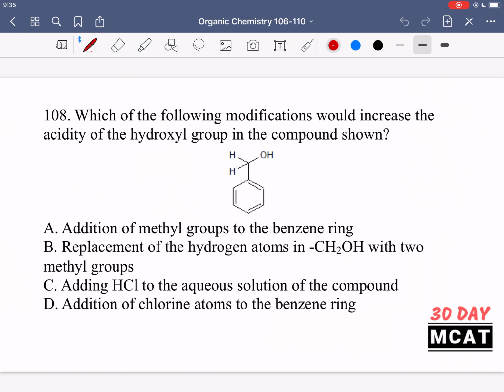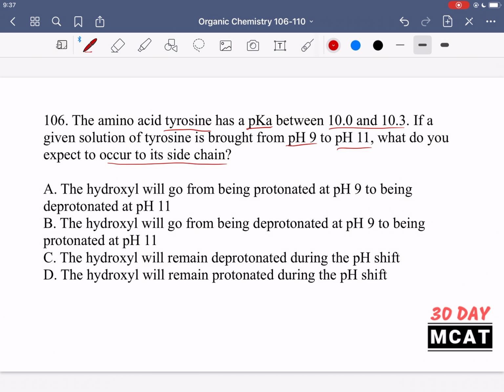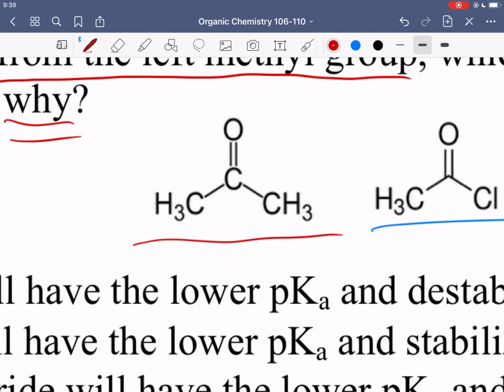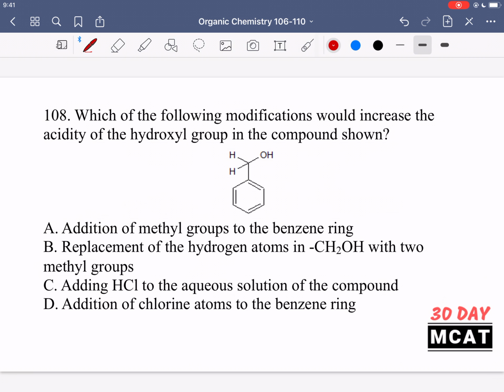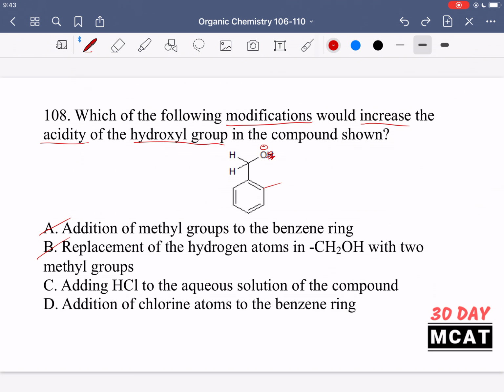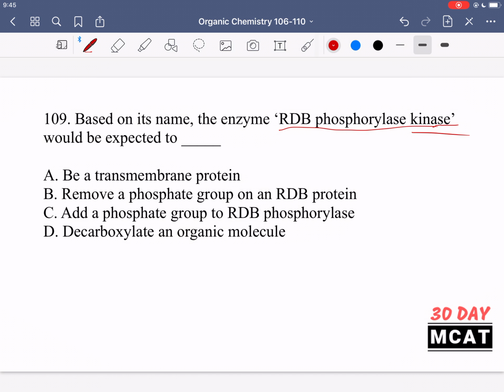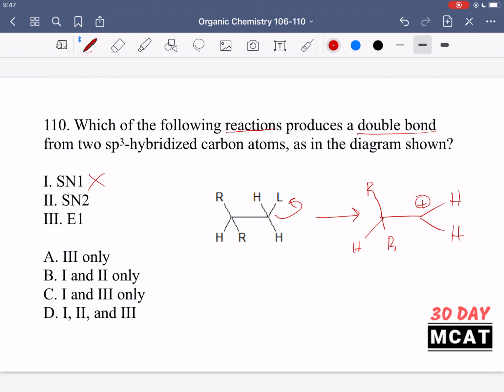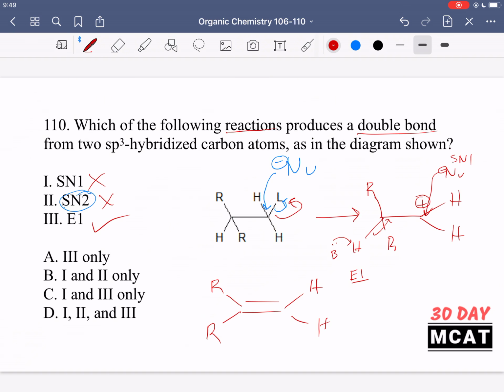Organic Chemistry Questions 106 - 110 | 30 Day MCAT